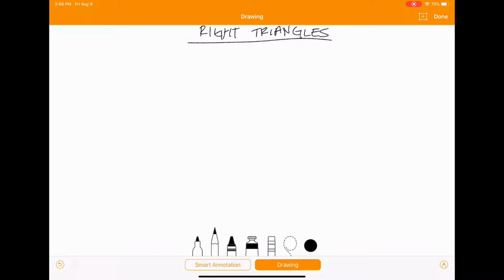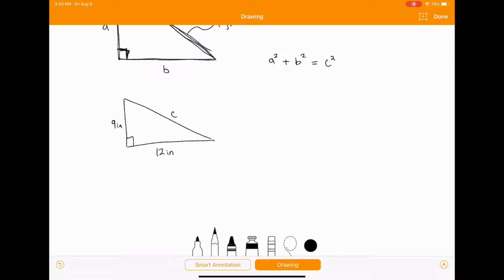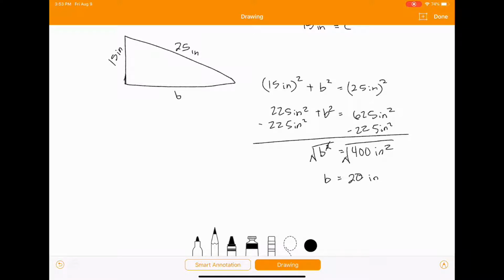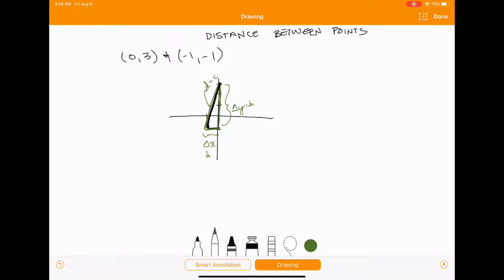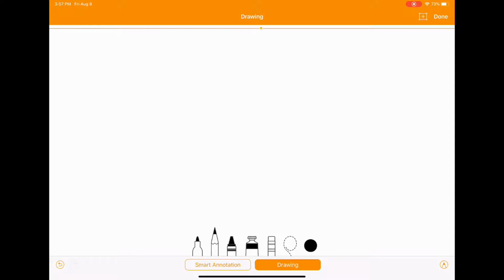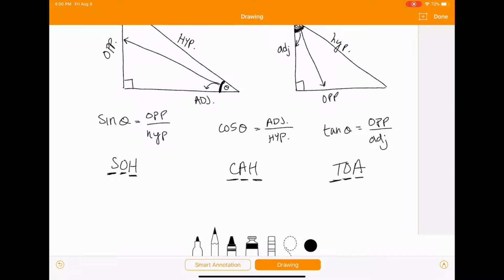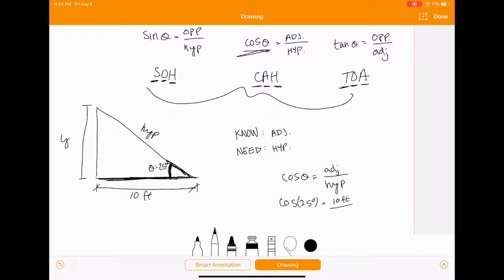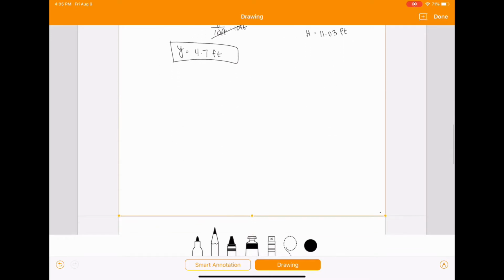Pre-Algebra - Right Triangles